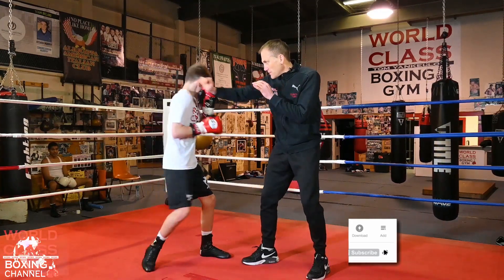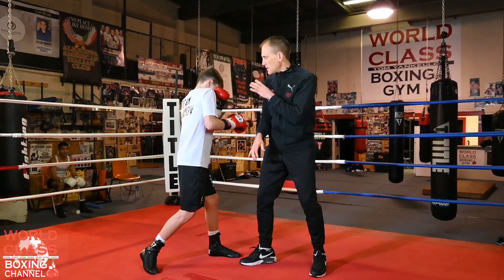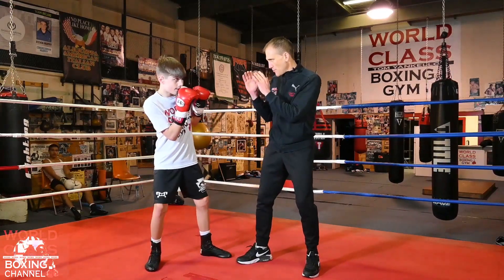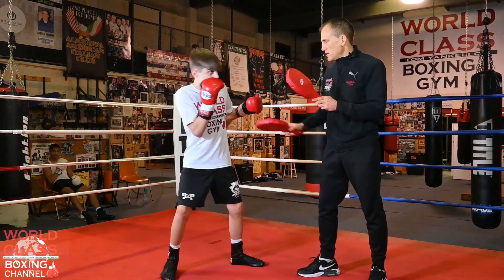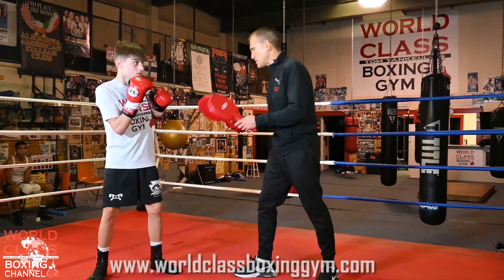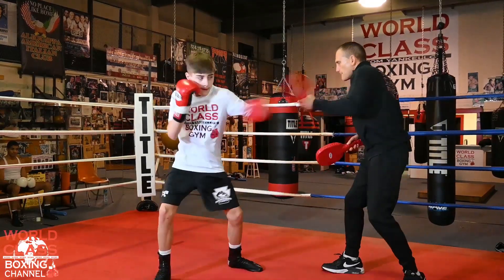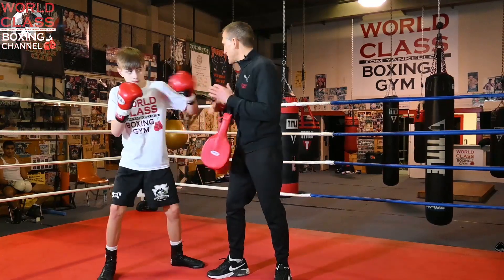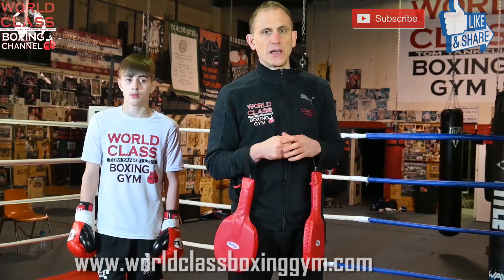How To Parry a Jab and Counter with the Left Hook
How To Parry a Jab and Counter with the Left Hook.  Tom Yankello of the  @World Class Boxing Channel   gives you a way to counter the jab with the left hook.  Tom demonstrates this with a southpaw vs an orthodox fighter.  He shows you how to counter the jab with a parry and counter with the left hook.  Tom shows you how to parry the jab, how your hips should turn and where your weight should be.  He also shows you how you cross your arms so you are protecting yourself from getting hit.  Tom then shows you how to do this drill on the pads with your boxers.

0:00  Introduction
1:11  Southpaw vs Orthodox parry counter
1:45  Setting up a nice left hook
2:33  Archie Moore
3:13  Padwork Demo
3:48  Another option for the Right Hand
5:05  Greatness!